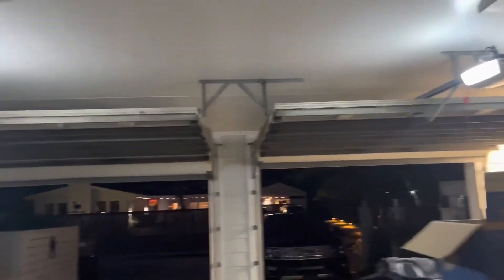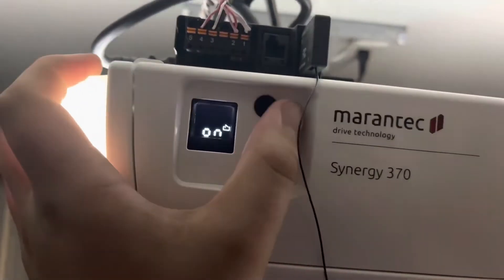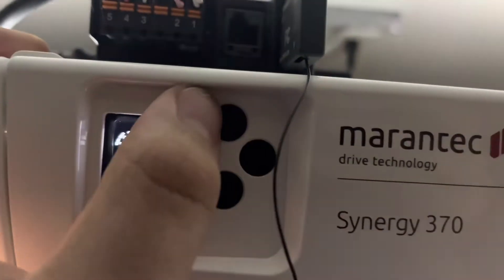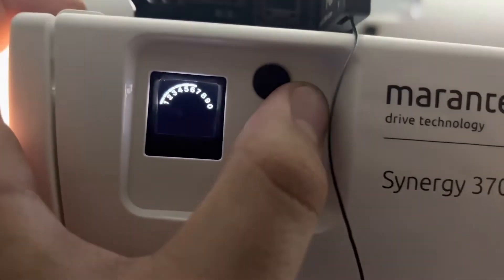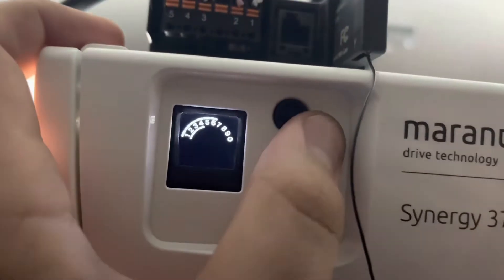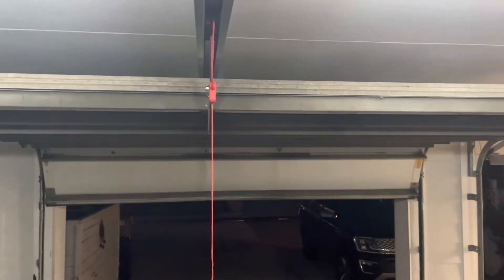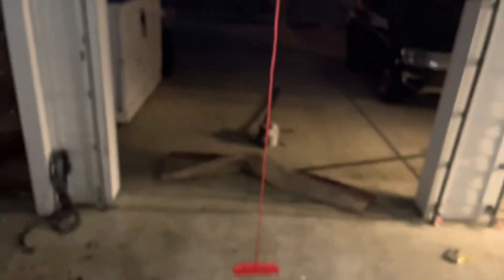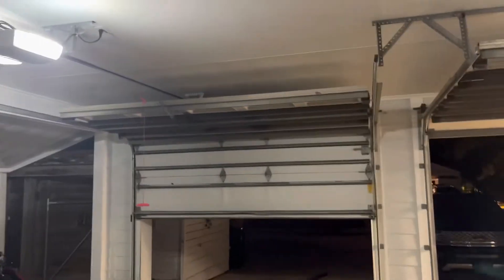How to Adjust Speed on Marantec Synergy 370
This video will show you how to adjust the speed on a Marantec Synergy 370 Garage Door Opener. The 370 is the only Marantec operator that will go this fast. You can follow the same steps on the 200 series or 380 to slow down operator even more.